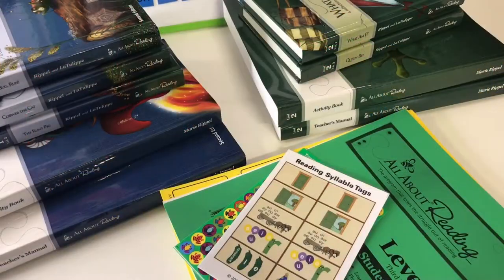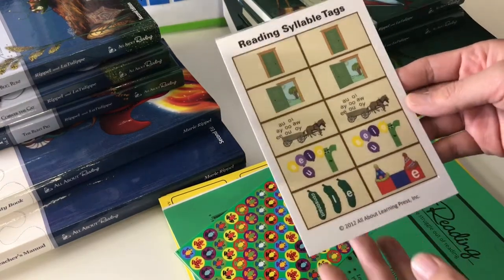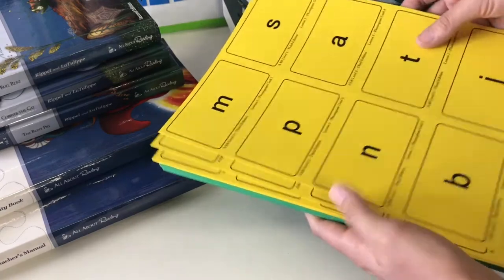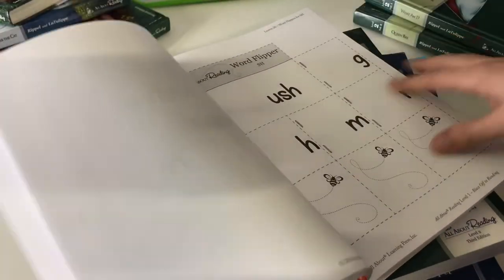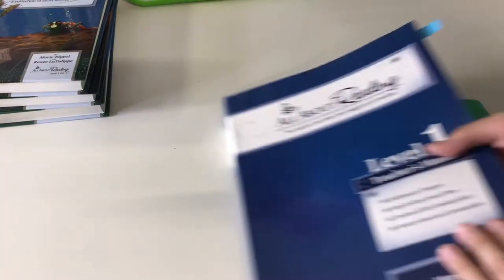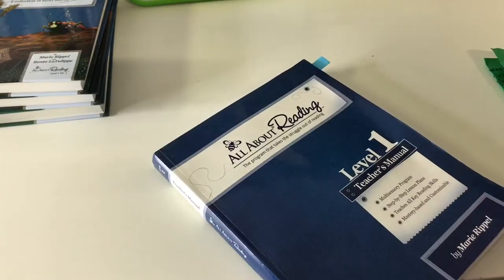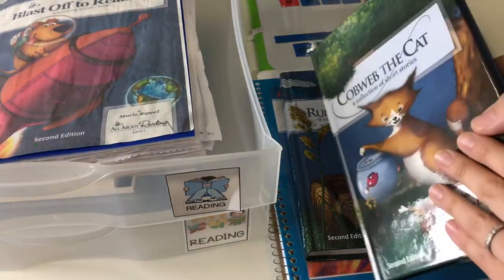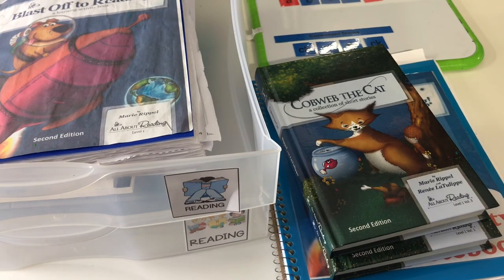Homeschool Reading Curriculum Review //How we use All About Reading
Heres a quick look and a few tips on how we use this wonderful Reading Curriculum.. Hope you enjoy!!